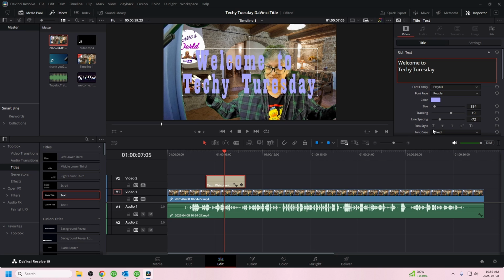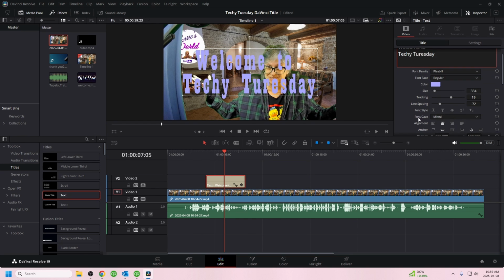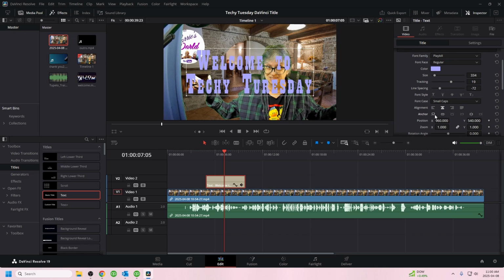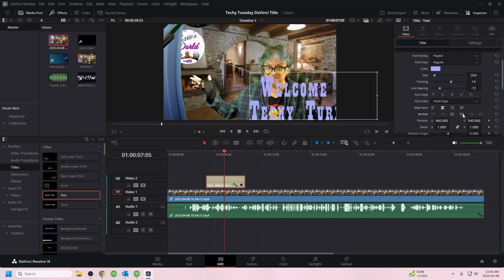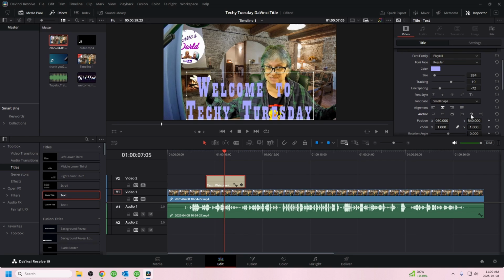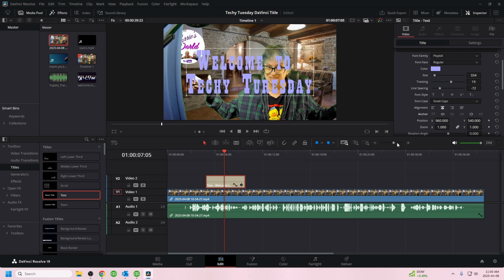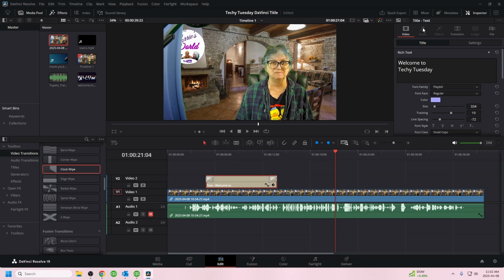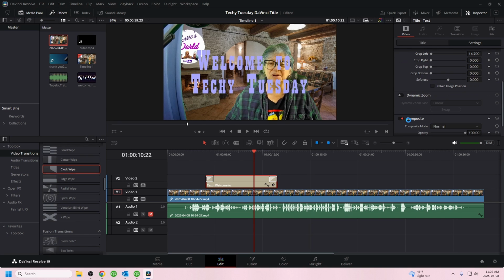Techy Tuesday DaVinci Resolve How to Add a Title